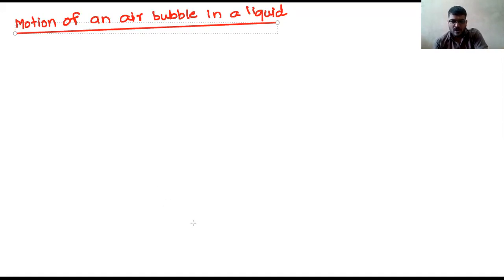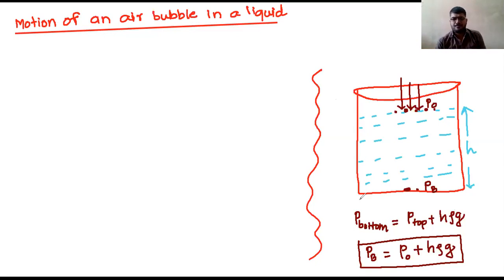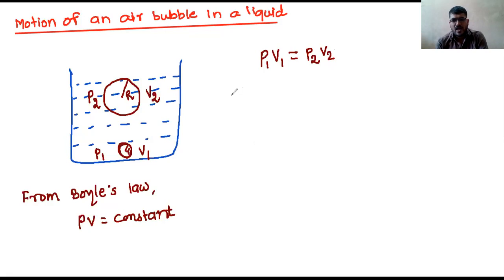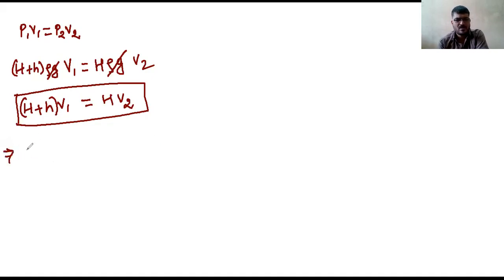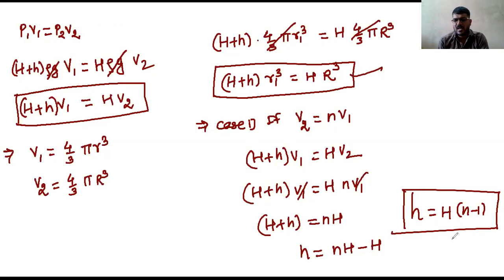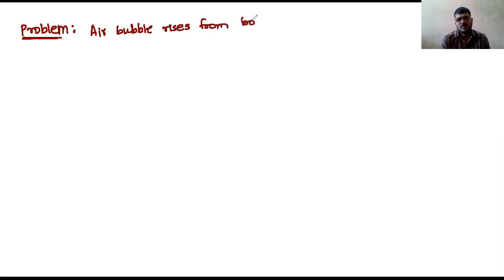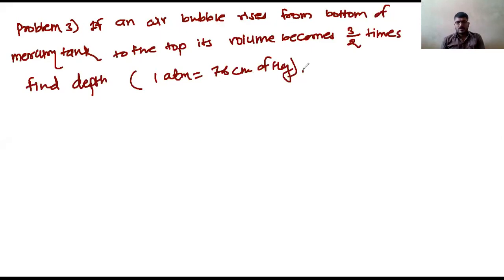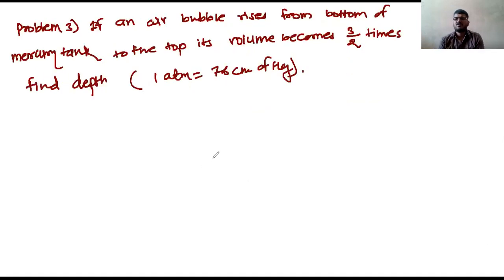Motion of an air bubble in a liquid xi 02/08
Boyles law application ,Motion of an air bubble in a liquid